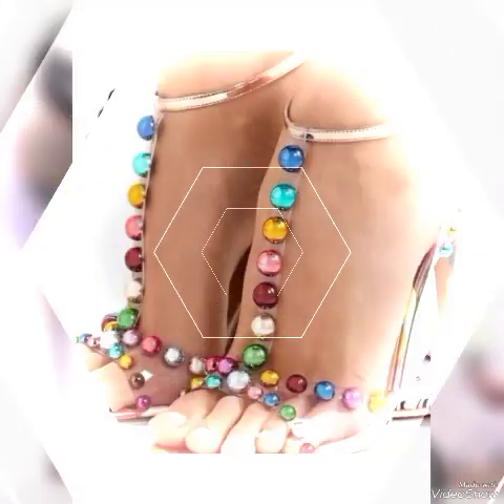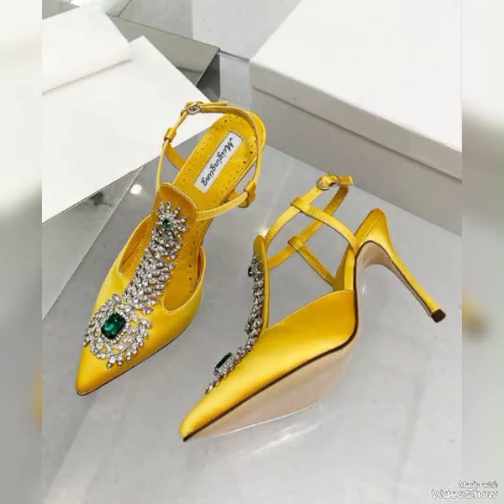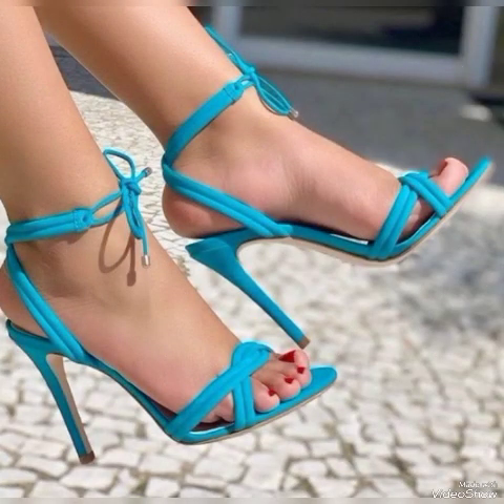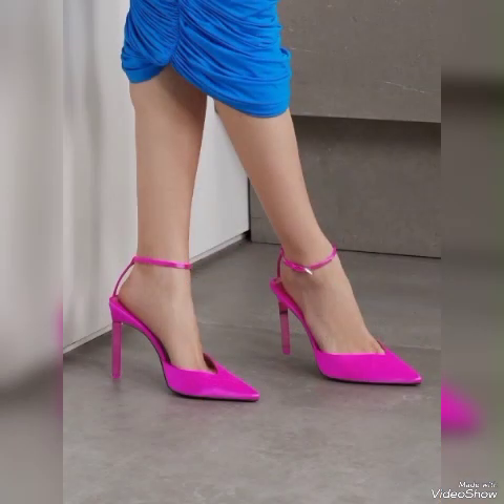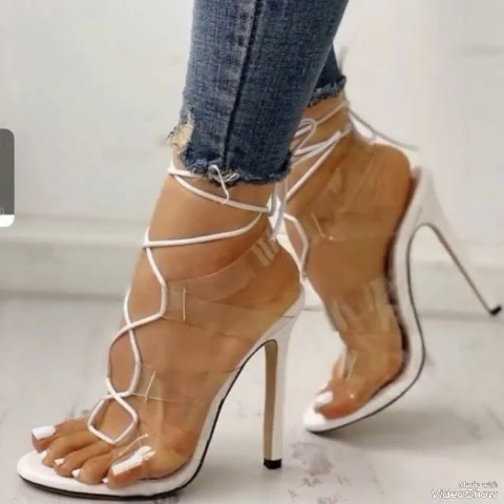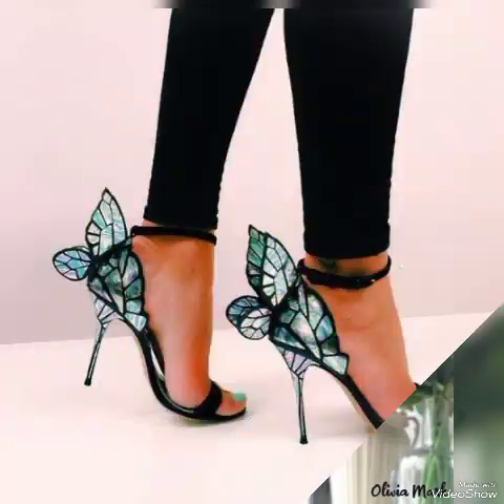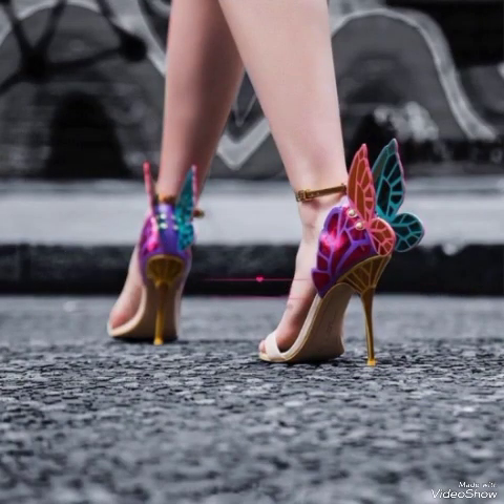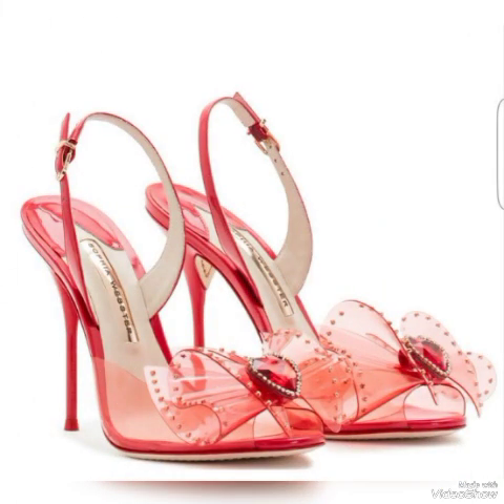Cherilyn Metallic Chain Heart High Heel Sandals for Ladies #2024